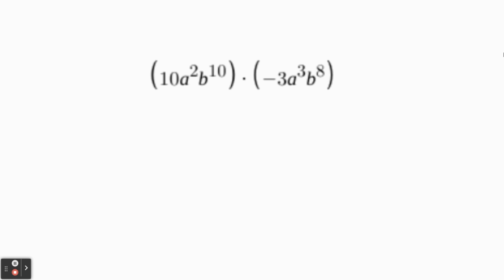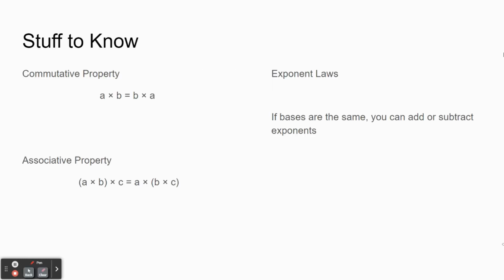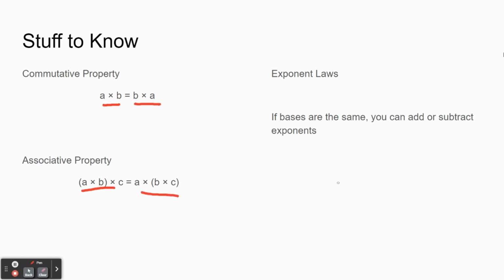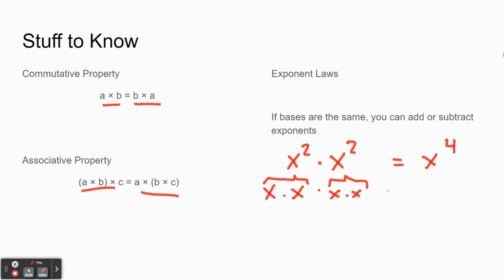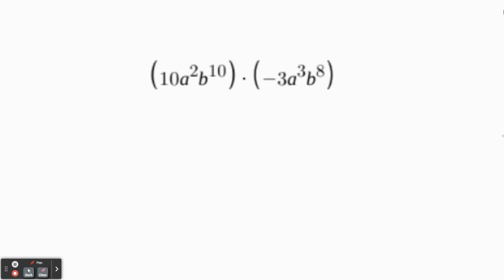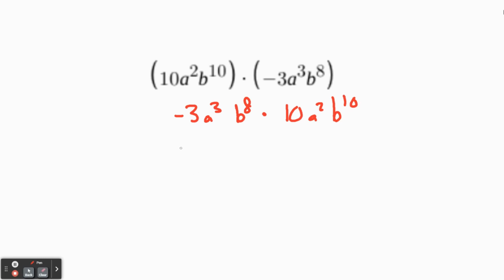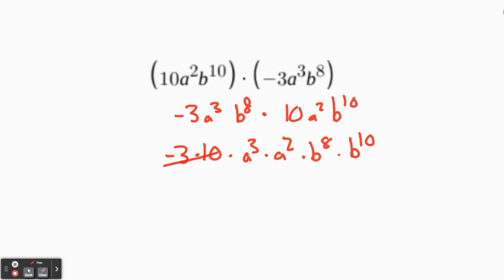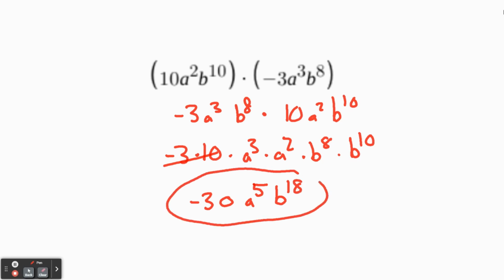Subscriber Problems - Combining Exponents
In this first of it's kind video, we look at how we can combine exponents! It's pretty great!